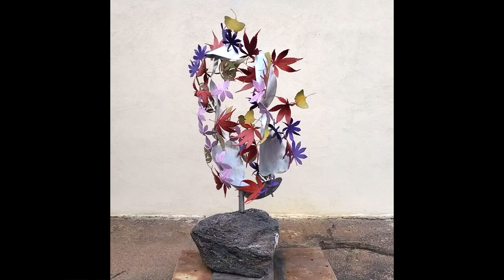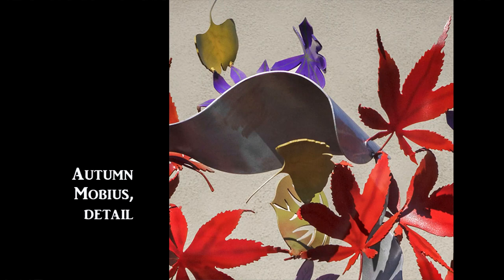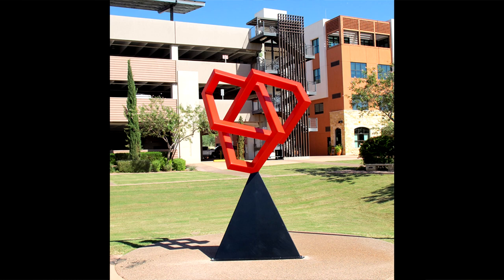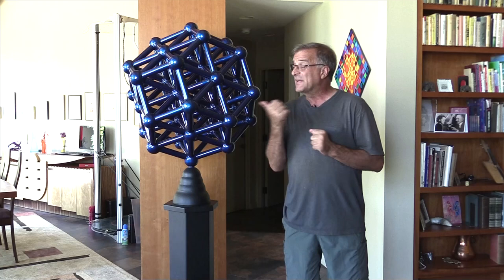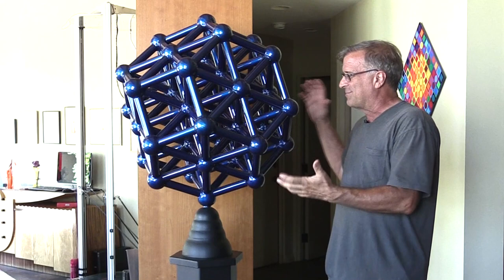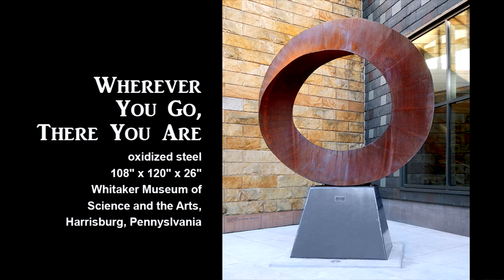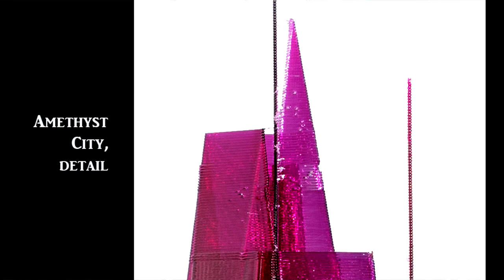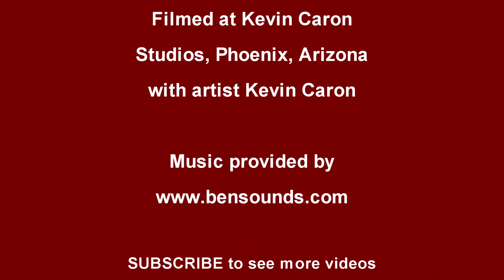Kevin Caron's Top 5 Sculptures & Stories About These Best Artworks - Kevin Caron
- Artist Kevin Caron shares his 5 top favorite sculptures & the stories behind them .

Kevin Caron just finished a sculpture called Autumn Mobius ), probably 1 of the best sculptures he has ever made.

That got him thinking, "What would my my top 5 sculptures?"

Kevin Caron shows more views of the kinetic sculpture Autumn Mobius, pointing out that the shiny part of the aluminum sculpture is a mobius.

Its leaves represent those of the trees where this sculpture will be installed. The colors are all automotive paint applied by Kevin Caron with a spray gun. Some of the details were added with an airbrush, some with a pinstriping brush, which he used to put the veins in the leaves.

Another sculpture Kevin Caron really loves is Top Knot a trefoil knot. Its history goes very far back. It was actually called a Celtic knot early on.

The sculpture is made out of steel and is very heavy. Kevin Caron loves the shadows this sculpture creates and the technical aspects of putting it together to get everything to come out square and straight and true.

Top Knot was a public commission for the city of Surprise, Arizona, and now lives out in front of city hall.

Another top 5 sculpture is Charged Particle It is a truncated octahedron. "I love geometric shapes," he says. "I love playing with geometry. I love the look of it. I love the shadows that it casts, the simple complexity of the sculpture."

It's just pipe and balls put together in a certain way. How difficult can it be? "Oh, my God!," says Kevin Caron. "It was SO difficult!" It was very time consuming, with everything having to be cut exactly to length, within a thousandth or so -  everything had to be exact. And then he had to tack it all together, reaching way down inside of the sculpture to make little welds that made it come out straight and square.

What a labor of love and what a labor of banging his head on the workbench saying, "Why?! Why?! Why?!" But he just loves how this sculpture turned out. It's a pride and joy, which is why he has it his home.

Another geometric shape he did as a sculpture early on was called Torrent which is an umbilic torus. An umbilic torus is basically a 3-sided mobius strip. If you start on one side and go around once, you wind up on a different side; you have to go around 3 times to get back to where you first started.

This sculpture was a suggestion from a friend on one of the art forums he was on. She threw it out there as a challenge, and Kevin Caron thought, "What the heck! Let's figure out how to make it." This sculpture turned out so well he had people fighting over it in an auction at the Phoenix Art Museum when it sold. Now it is now at the home of one of the biggest art collectors in Arizona.

Kevin Caron loves this sculpture. He loves the look of it. He loves running his hand around it, the shadows that it cast. He even blew up this design to 9 feet in diameter. That sculpture, Wherever You Go, There You Are is now in front of Whitaker Center for Science and the Arts, a museum in Harrisburg, Pennsylvania. Says Kevin Caron: "I love my job!"

One of the other sculptures that he loves to just sit and stare at sometimes, especially if the light is coming in the window just right so the sunlight can light it up is a sculpture called Amethyst City

You look at this sculpture and think, "Is it really old? What's going on here?" It looks like a ruined castle. All the walls are there, all the ramparts. It looks like an old city that's been vacant for hundreds or thousands of years left in decay. Some of the delicate features created by the 3D printer it was printed on are little walls. Some of these partitions are so thin, so delicate. You can see your hand right through the sculpture when the light shines through. Later on in the day, when you get it away from the sunlight, it turns almost black. Kevin Caron loves creating sculptures like this.

So those are Kevin Caron's top 5 sculptures from the past 20 years. He hopes you enjoyed them, too.

to see more free how-to videos and some of the new masterpieces Kevin Caron is creating, catch him checking his math (and ego) .